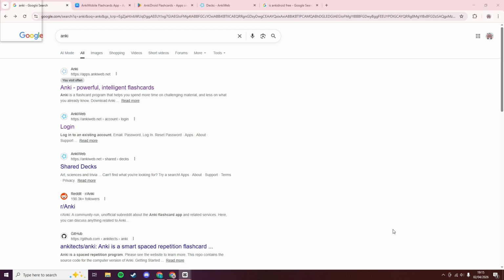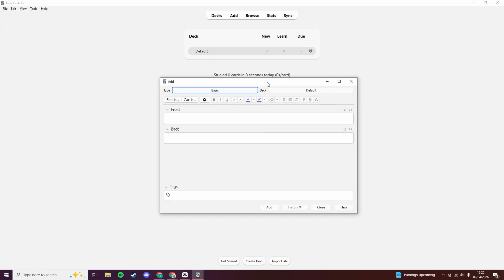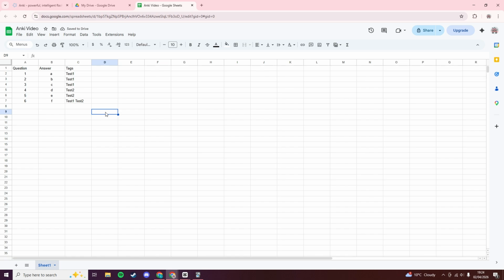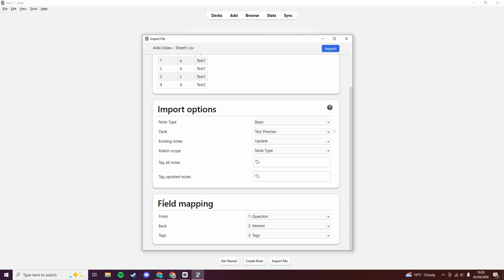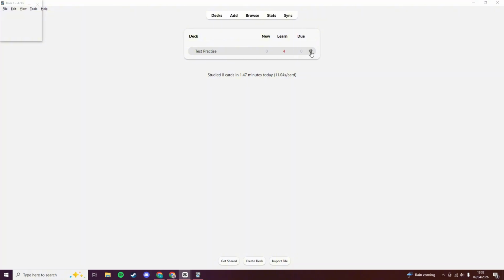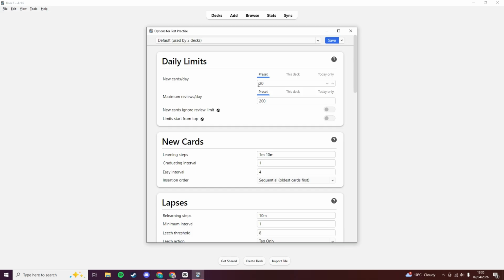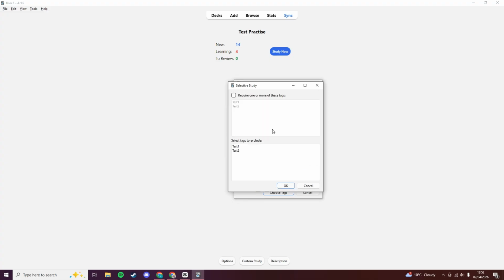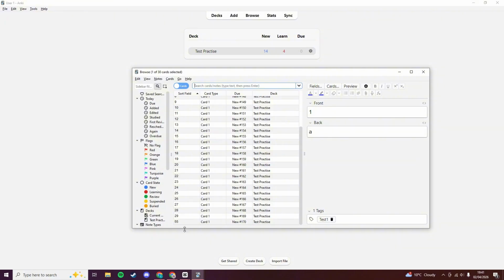How to Create a CSV for Anki and Import It | Anki CSV Tutorial for Beginners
If you want to save time making flashcards, this video will show you how to create a CSV file and import it into Anki step by step.

I talk through the whole process from setting up the spreadsheet to importing the file into Anki and checking that everything has worked properly. This is a great method if you want to create lots of flashcards more efficiently for revision.

Timestamps:
00:00 Intro
00:40 AnkiWeb overview, desktop, web and mobile options
02:58 How to manually add cards and create a new deck
04:35 Creating the spreadsheet in Google Sheets
08:20 Exporting the sheet as a CSV
08:35 Importing the CSV into Anki desktop
11:30 Reviewing imported cards
15:20 Deck options and study settings
20:45 Custom study options
23:40 How to get flashcards to sync
26:00 Outro

I hope you find this useful for your own revision.

Home of Tutoring
Helping students revise more effectively.